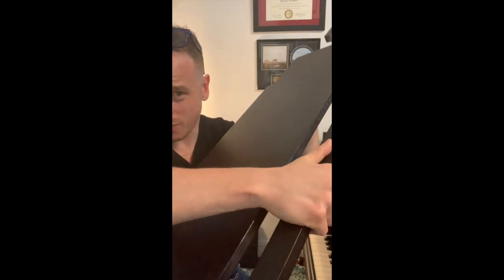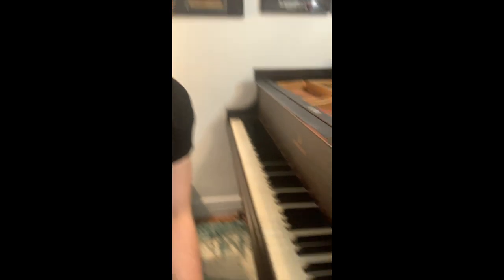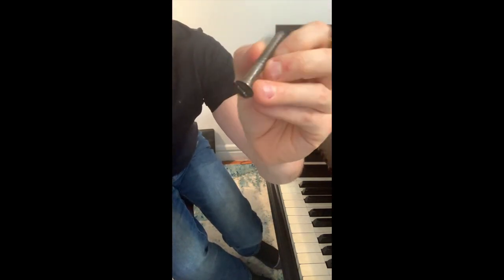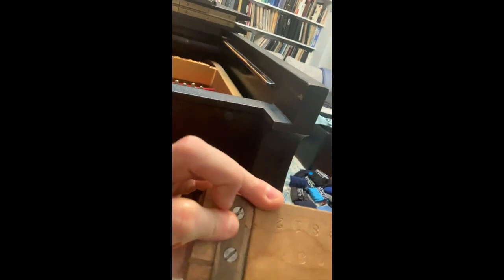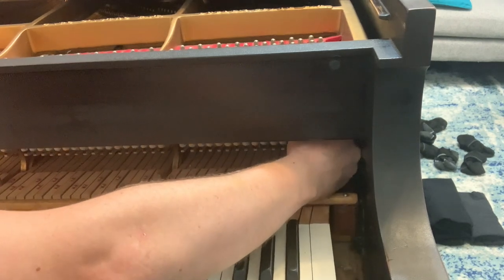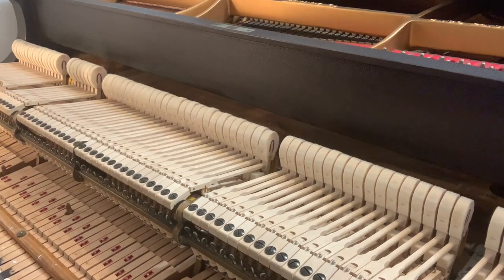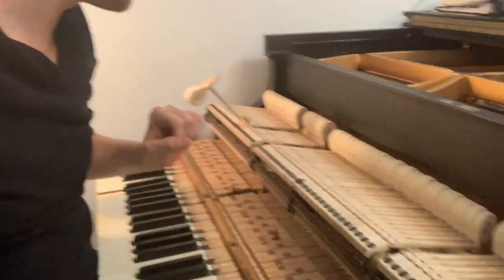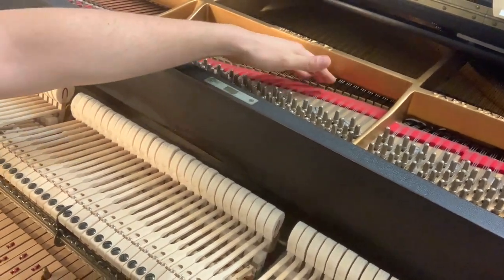Fixing the Piano Music Desk